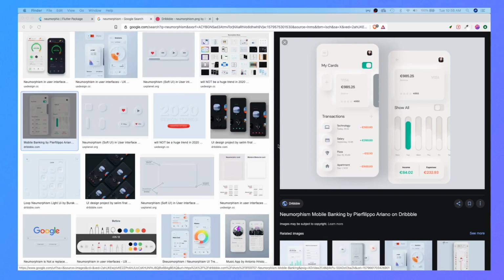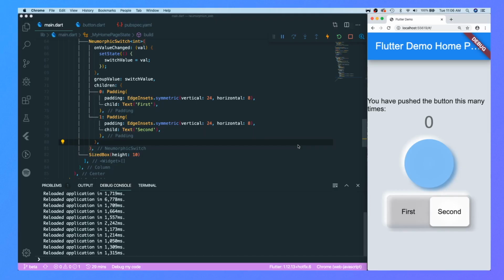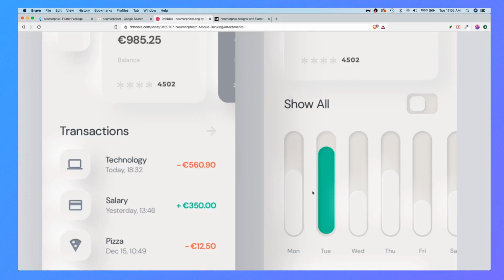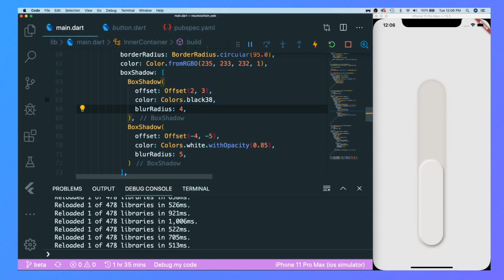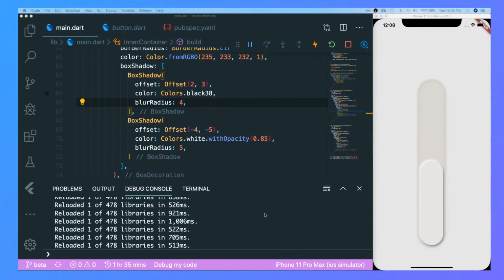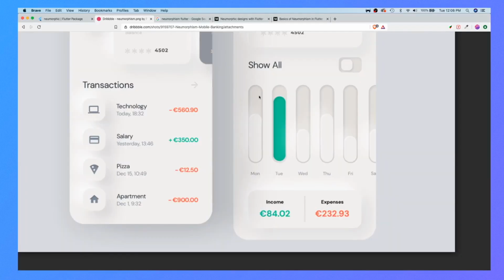Flutter: Neumorphic Bar (Speed Code)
Tried my hands on the creating a neumorphic bars inspired by a dribble design. It is a speed code challenge of me creating this Neumorphic bars. Neumorphism is the UI trend and I am just jumping on the bandwagon.